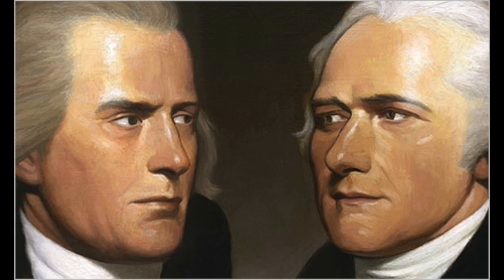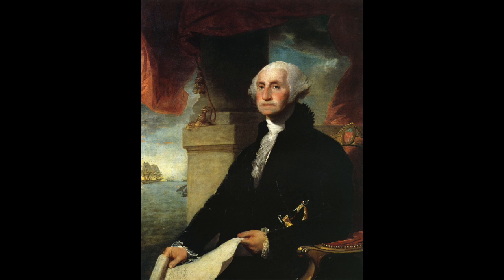Weaknesses of the Two-Party System in American Politics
grad project